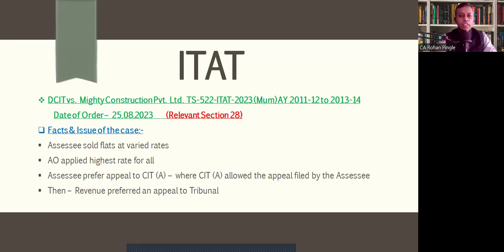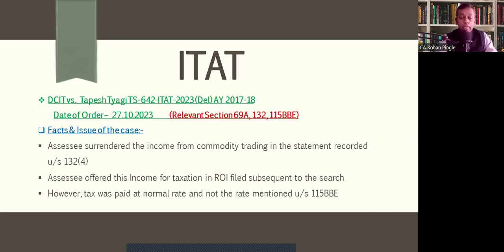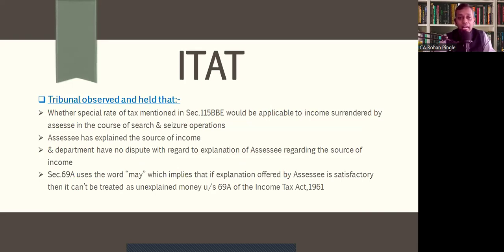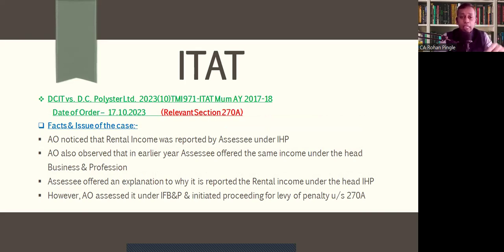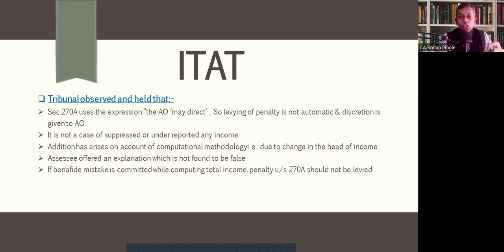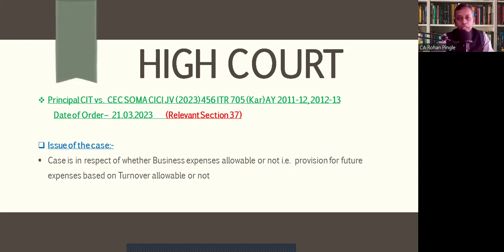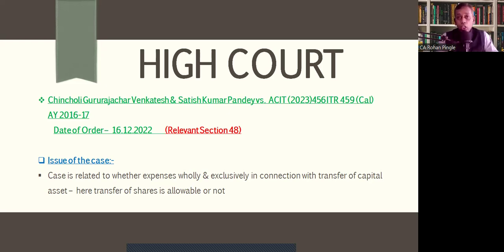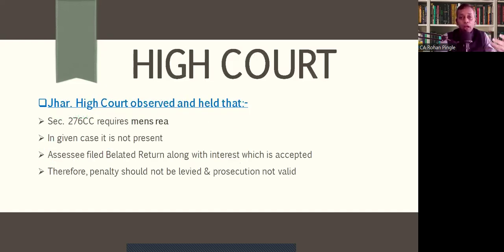What Law says? Direct Tax - Ep.1